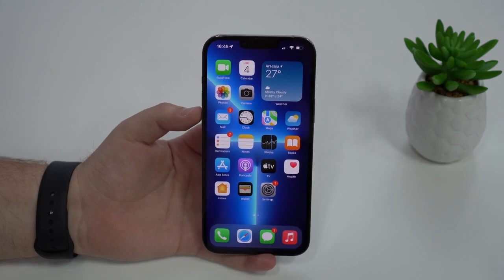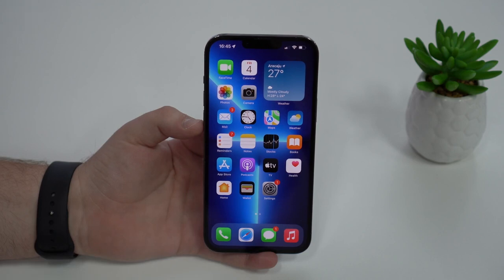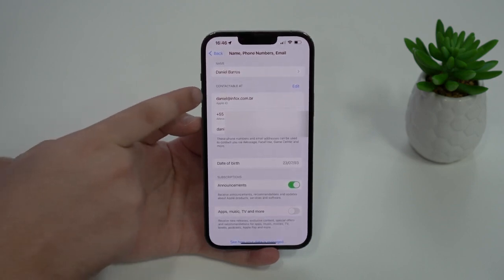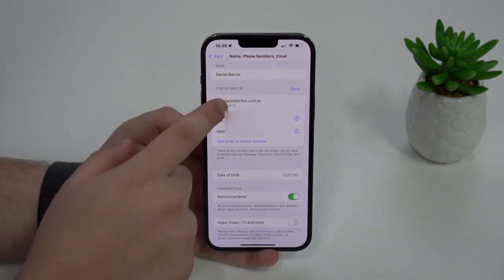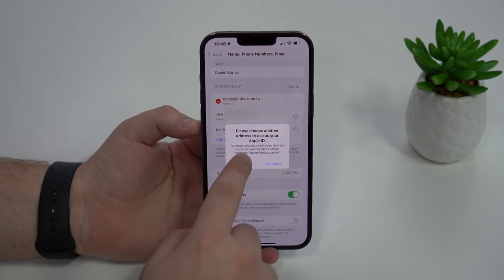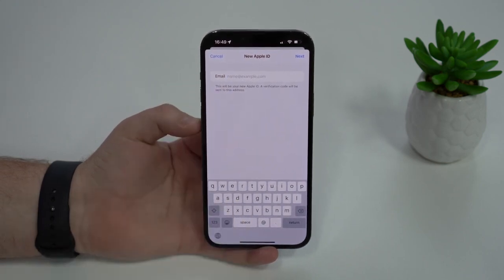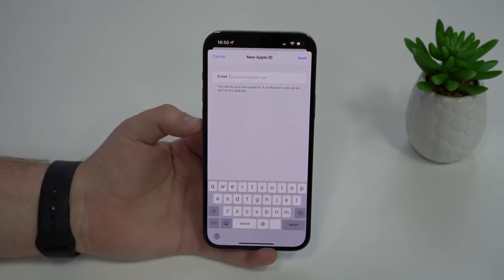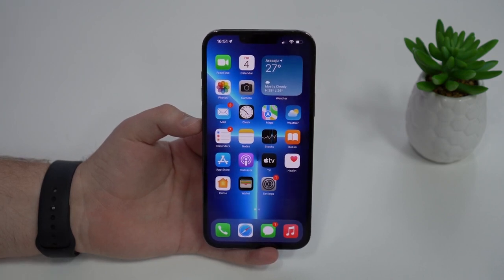How To Change Your Apple ID E mail